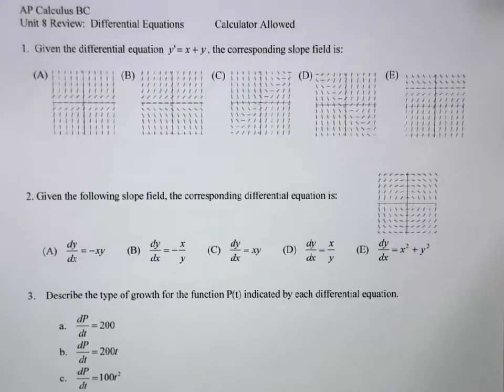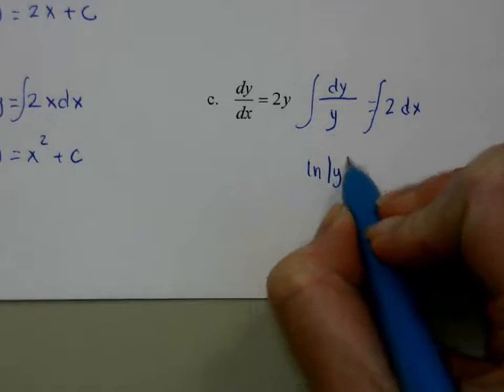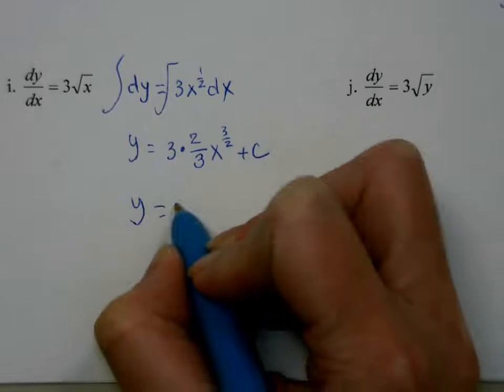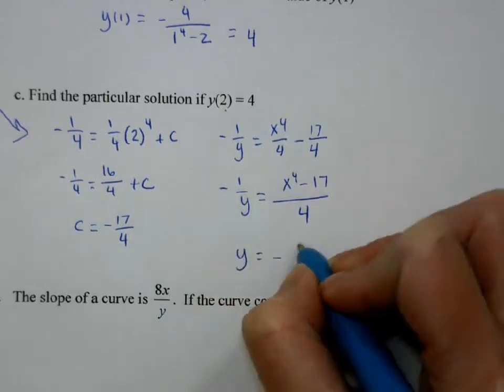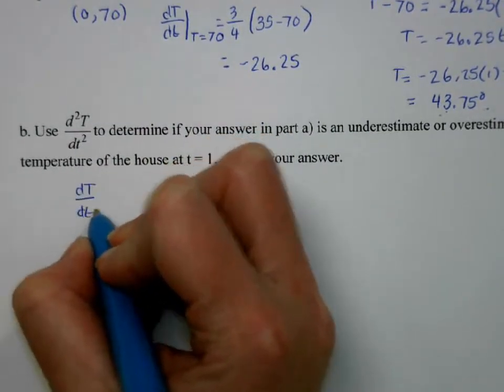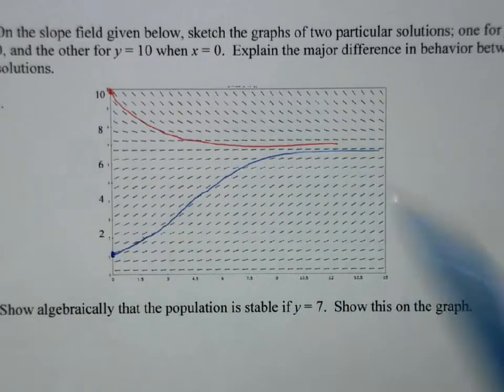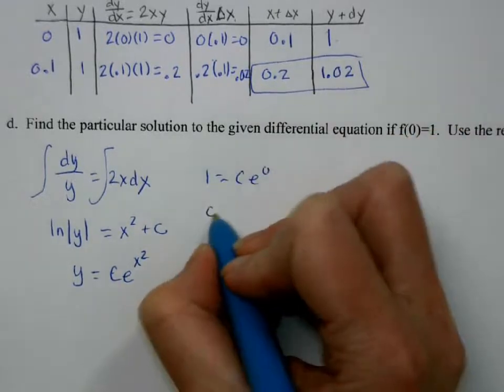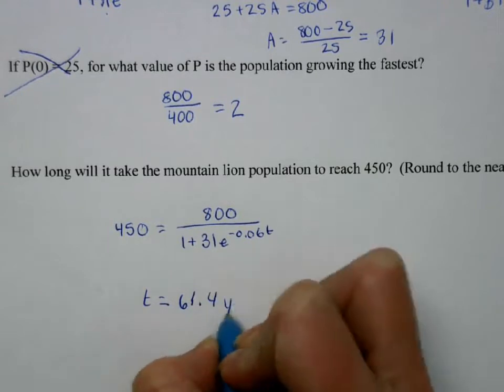Calculus Unit 8 Review